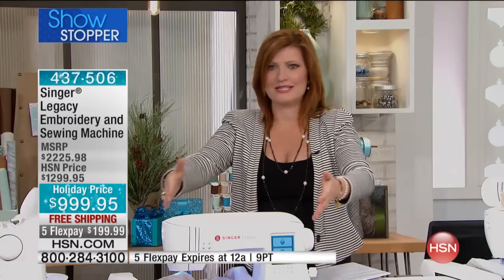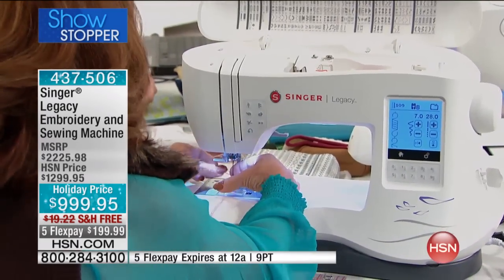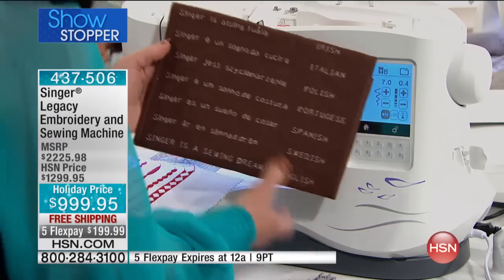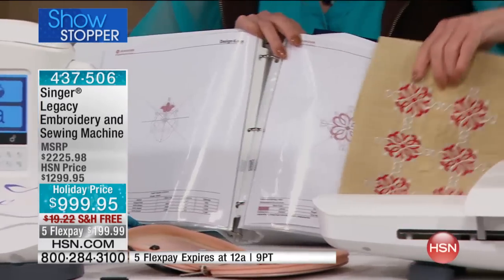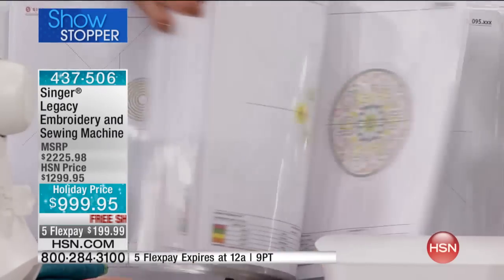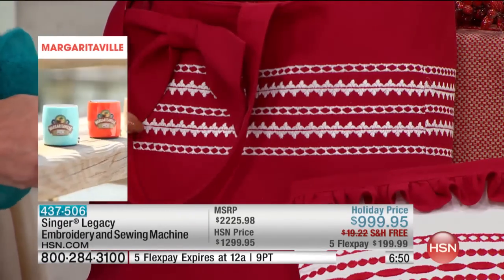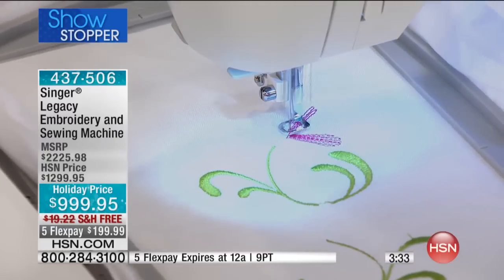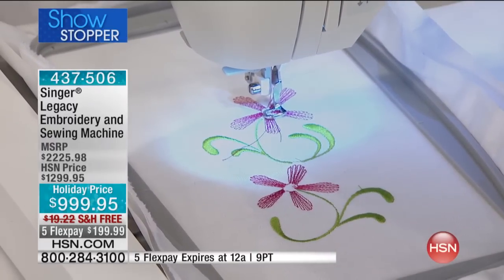Singer Legacy Embroidery and Sewing Machine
Stitching is a cinch with Singer! This machine combines sewing and embroidery functions so there's no need for multiple machines in your sewing room.